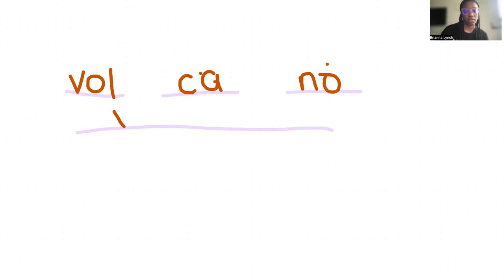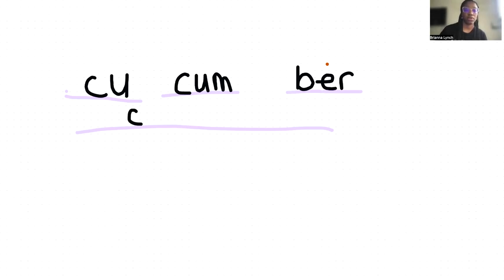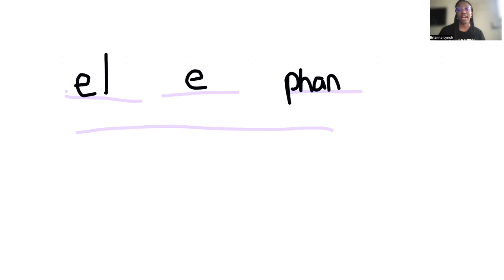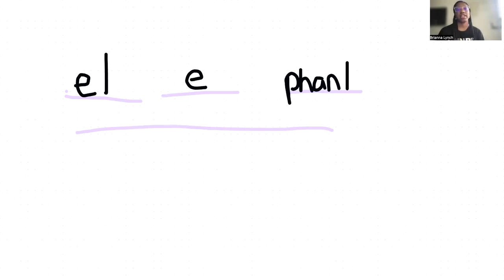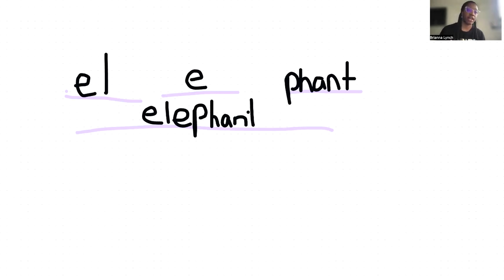Day 18 3 syllable word